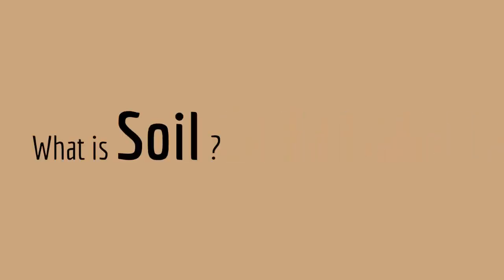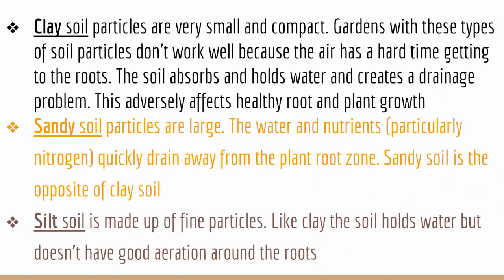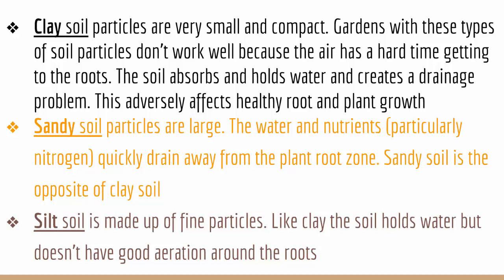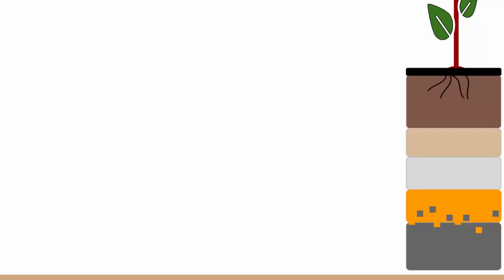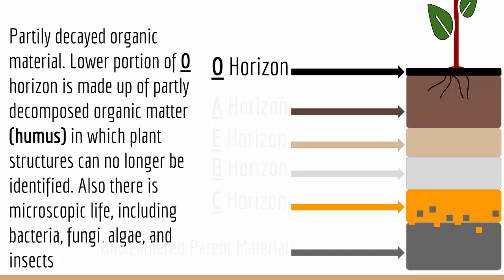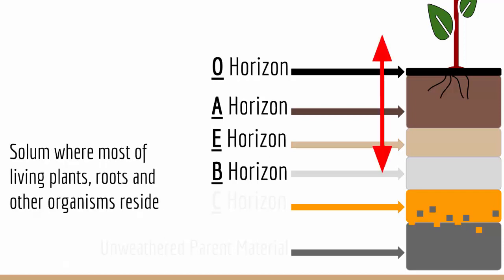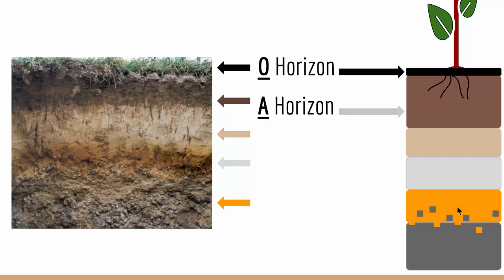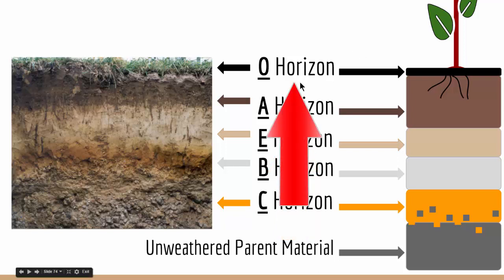Soil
In this lecture, we will explore Soil and the different layers of it.